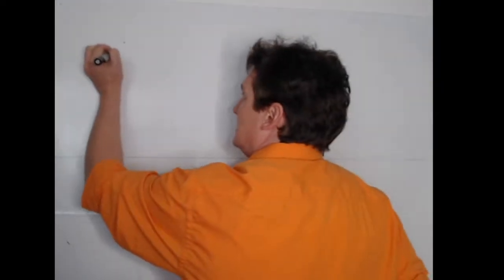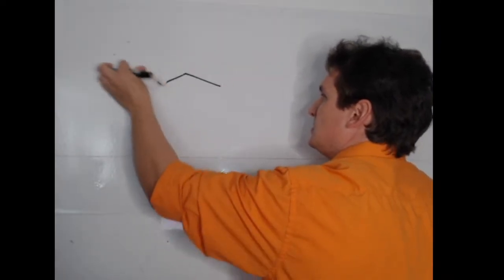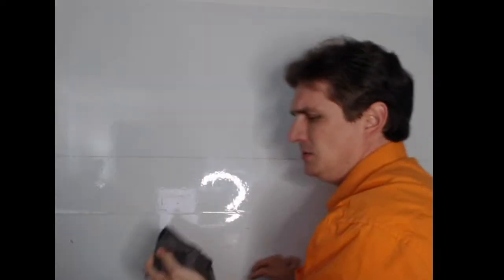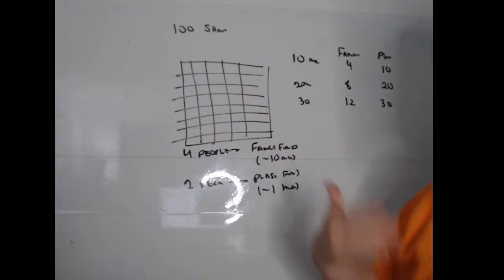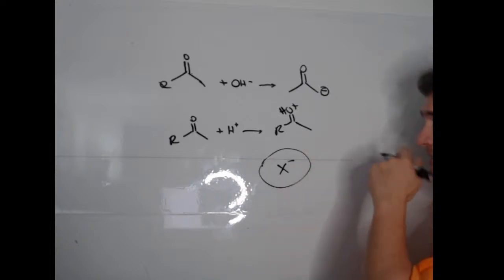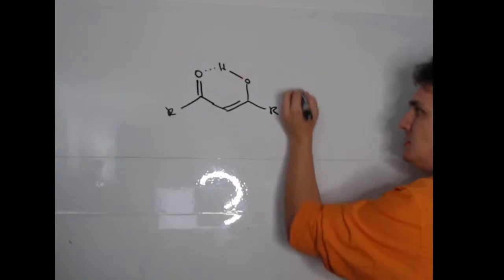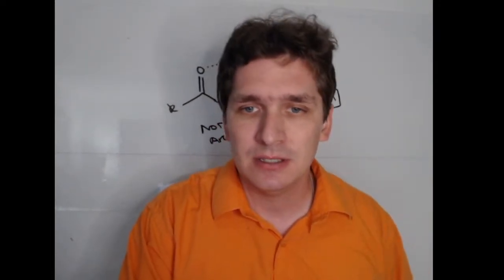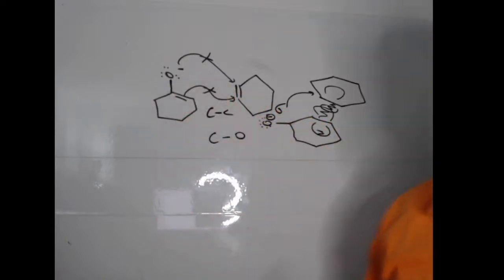Live Stream - 4/5/2022